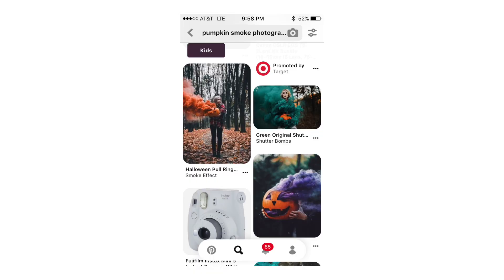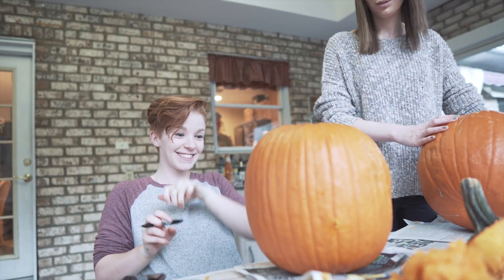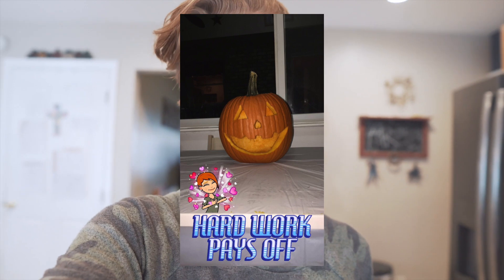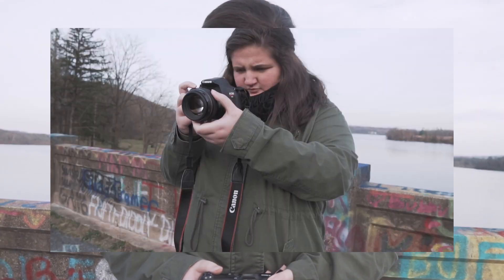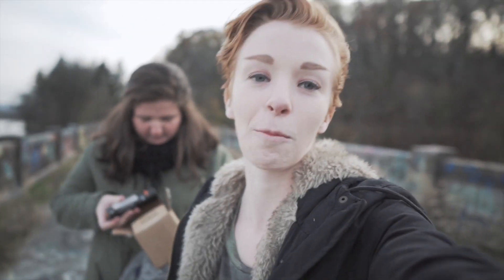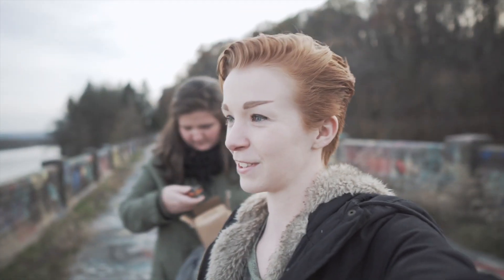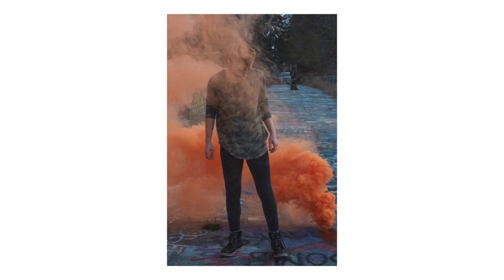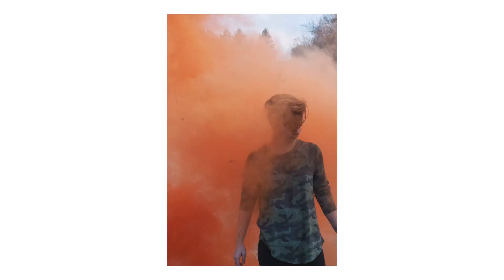SMOKE BOMB Photography for the FIRST TIME!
My friend Hanna and I tried smoke bomb photography for the first time! The results were so fire!! It was LIT.

If you're new here, hello, my name's Meg and I'm a content creator based in Pennsylvania. I make videos documenting my journey as a creator to share my experiences and what I learn from them.

Favorite lens

Sigma 30mm lens

Ring light

Mini tripod for vlogging

(pls buy something I am broke lol)